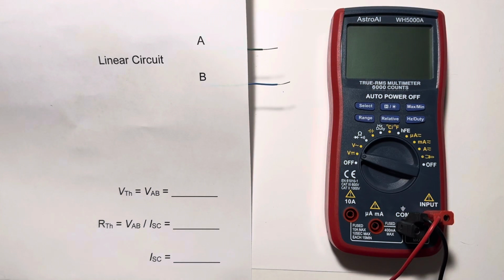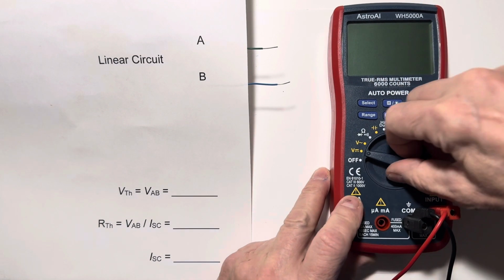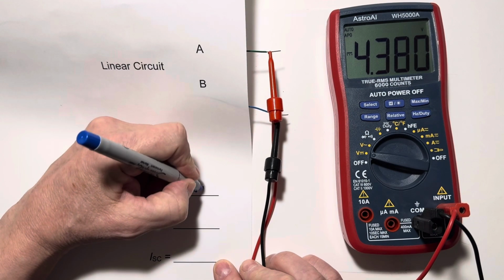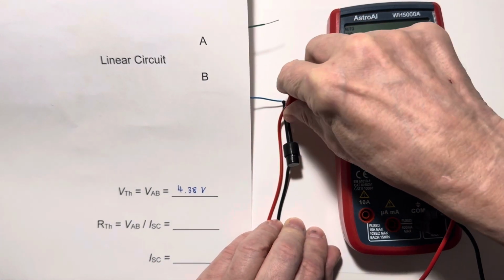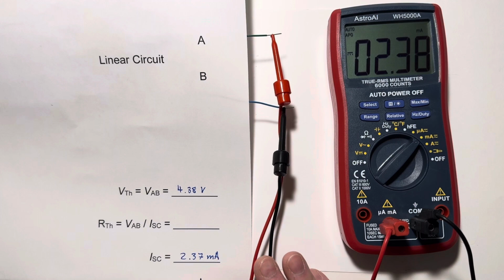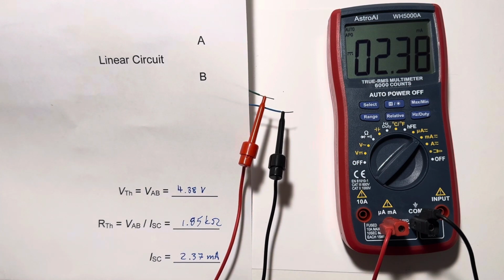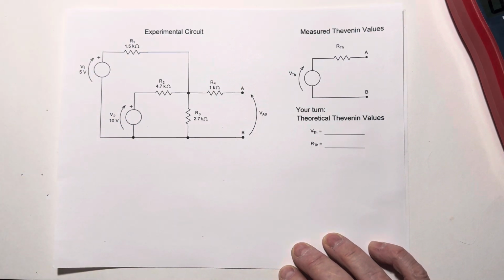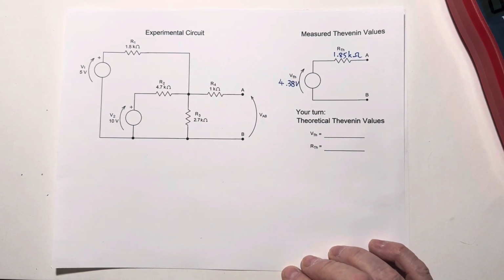Topic 7: Thevenin Equivalent Measurement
In this video I measure the open-circuit voltage and short-circuit current for a port in a linear circuit to determine the Thevenin equivalent circuit.

The schematic for the circuit is presented near the end of the video and the theoretical determination of the Thevenin voltage and resistance is left as an exercise for the viewer.